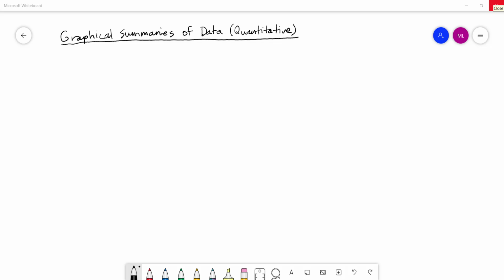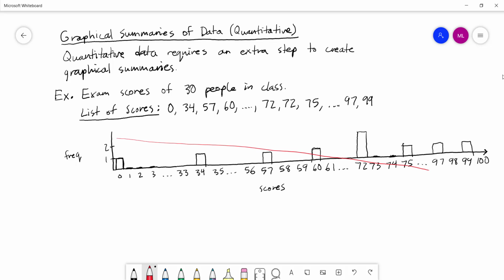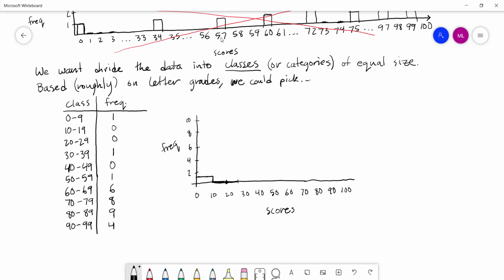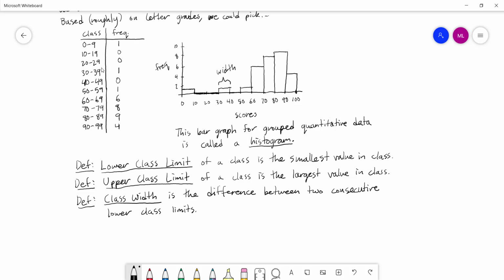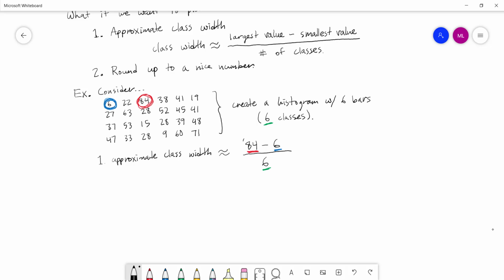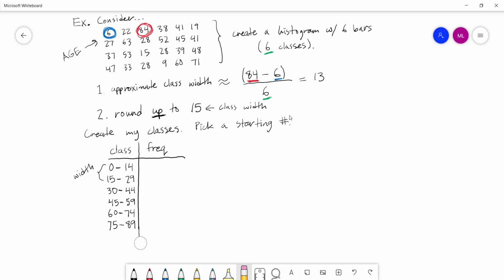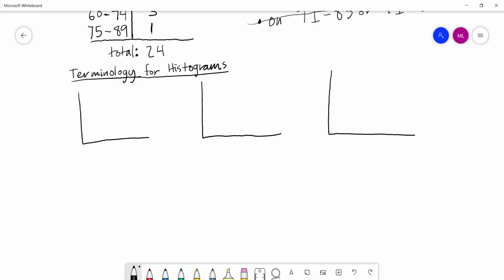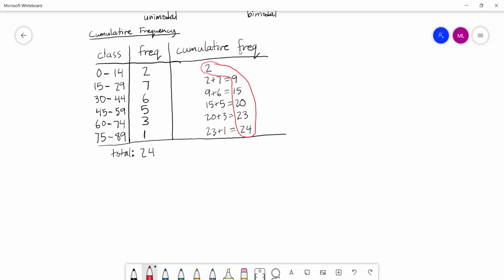Graphical Summaries of Quantitative Data